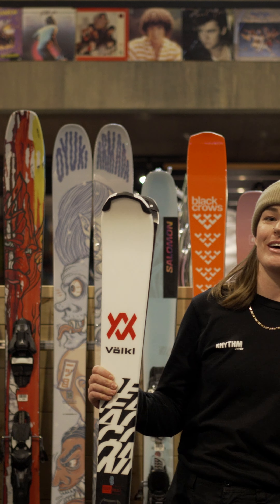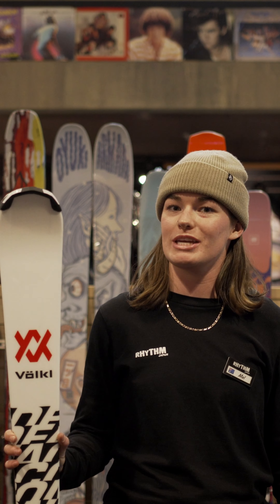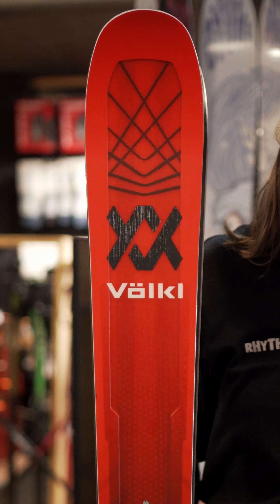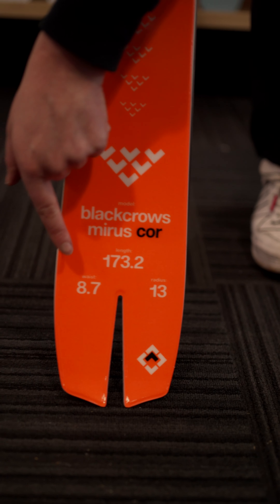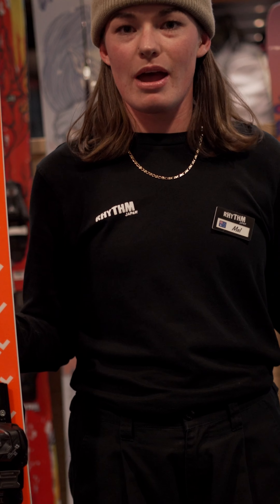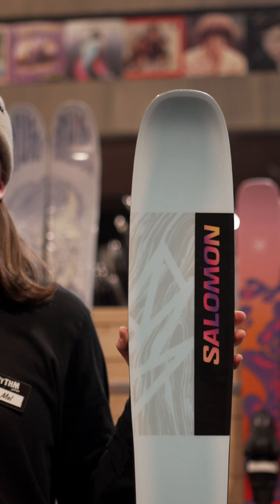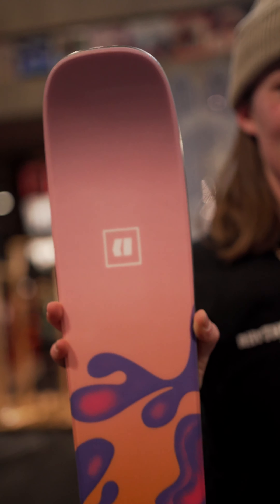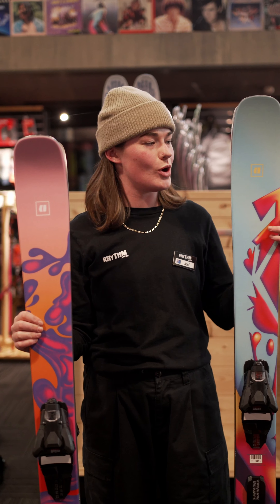Understanding standard vs premium ski rentals in Japan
Rented skis before? finding it difficult to choose between the Standard and Premium ski packages?

Here's our amazing ski tech Mel to explain the difference and why a Premium ski might be the better choice for you this season 😎🤘

Travelling to Japan for a ski or snowboard trip? Rent your gear with Rhythm Japan!

We offer ski and snowboard rentals in Niseko, Hakuba, and Furano. Rent with us so you can travel light and ride what the locals ride. Try different models of skis and snowboards or even swap between the two for free. Unlimited gear swaps are available on our standard and premium rental packages. Also take advantage of our free pick up and drop off service, which operates across a wide range of areas in Niseko, Hakuba, and Furano.